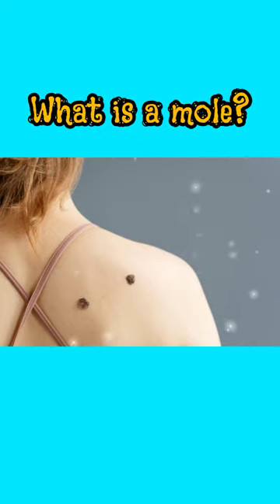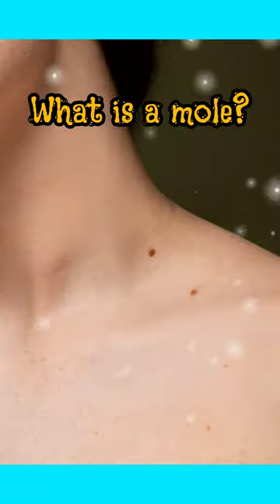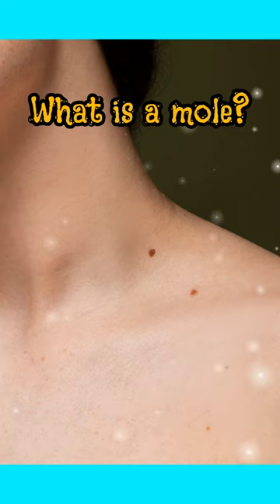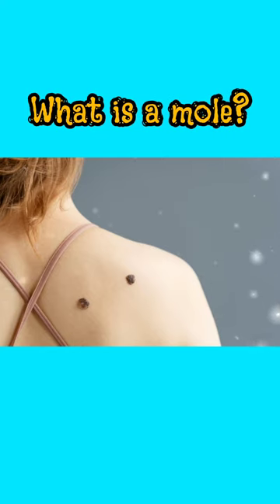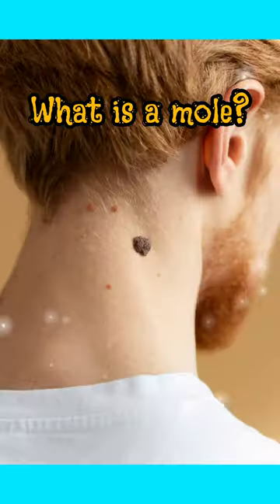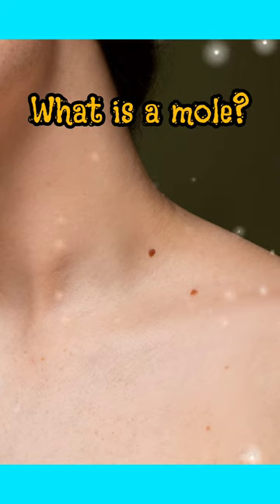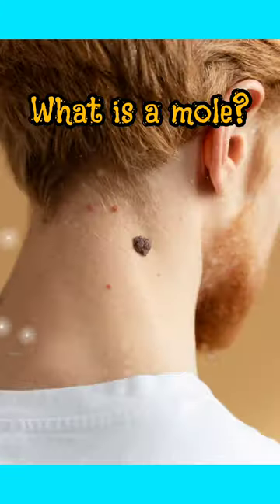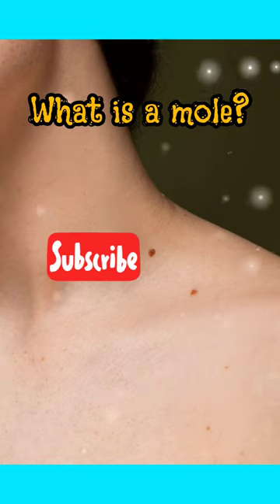What is a mole?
What is a mole? | Mole

Image credits:
Mole
Image credits:
1. Image by (a href="
2. Image by (a href="
3. Image by (a href="